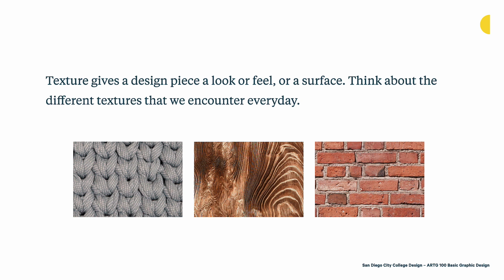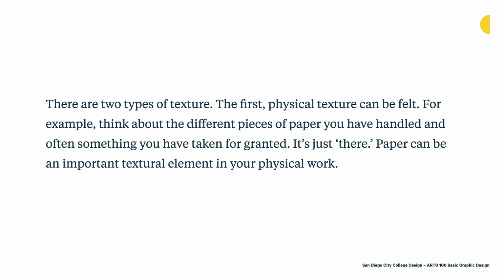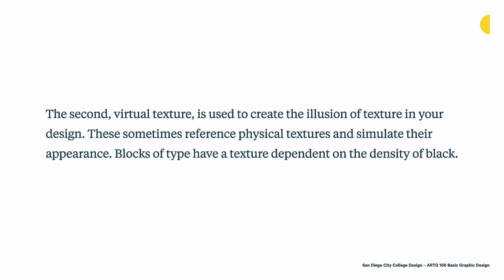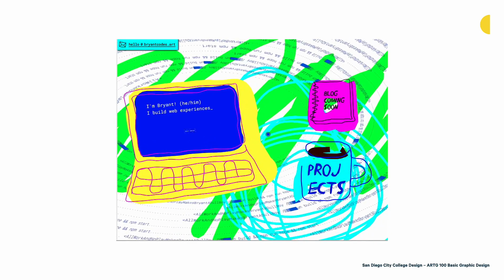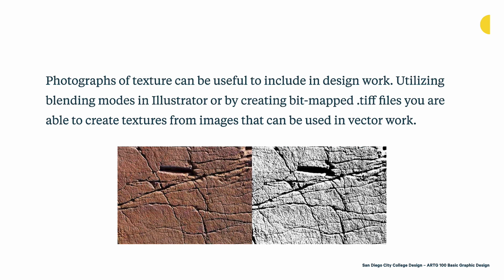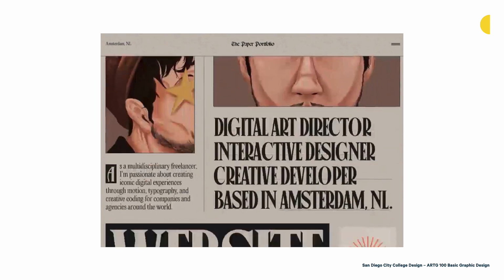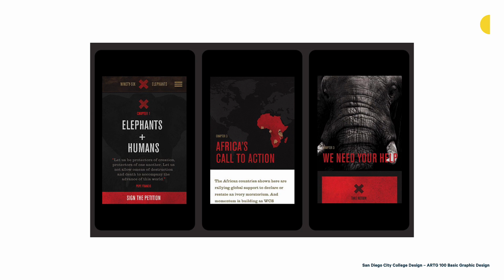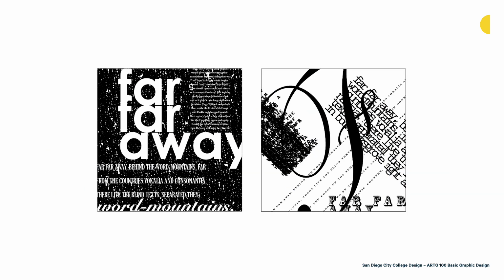Texture Lecture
Recorded lecture for Texture from the Basic Graphic Design course at San Diego City College.